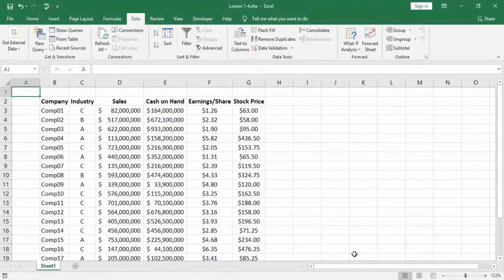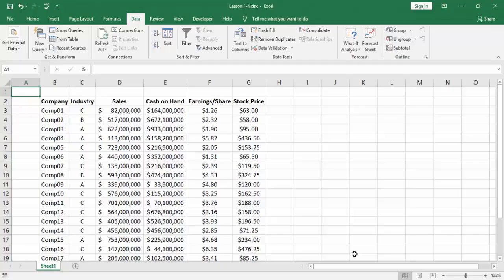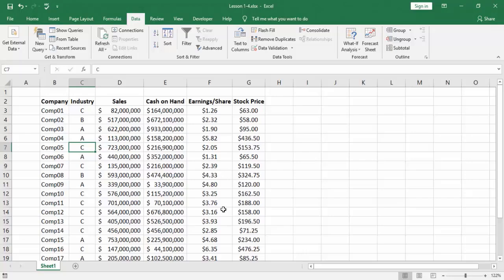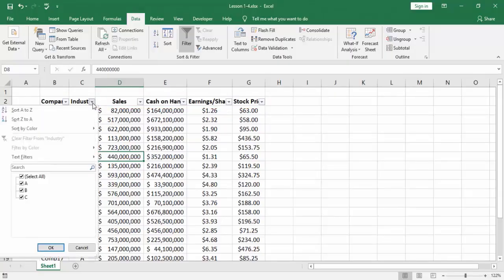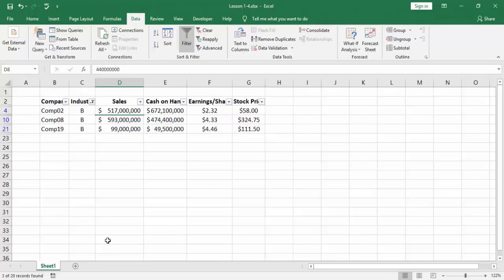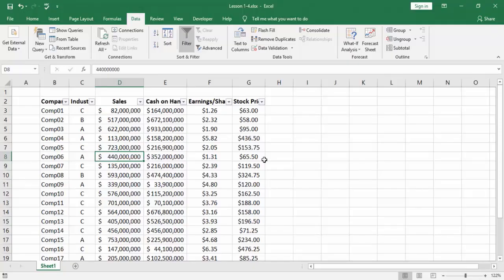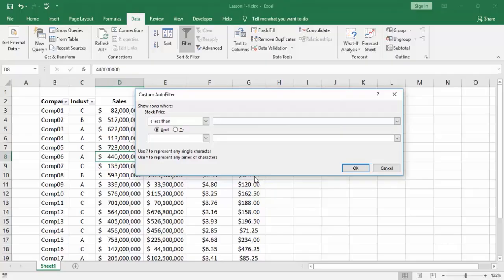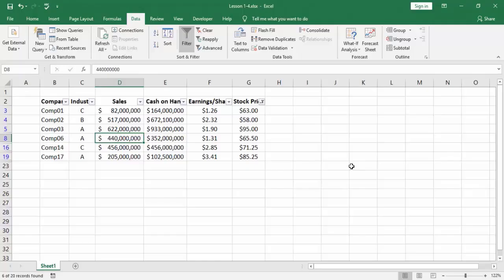2016 applying filters in excel v2 720p